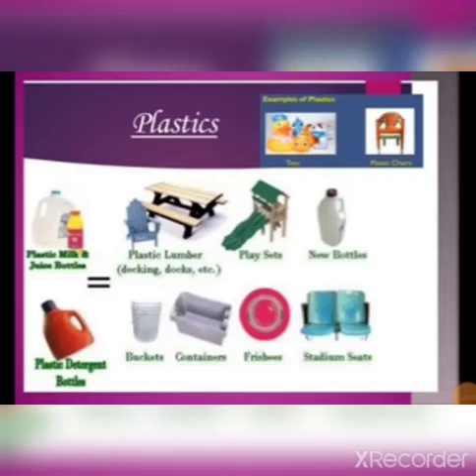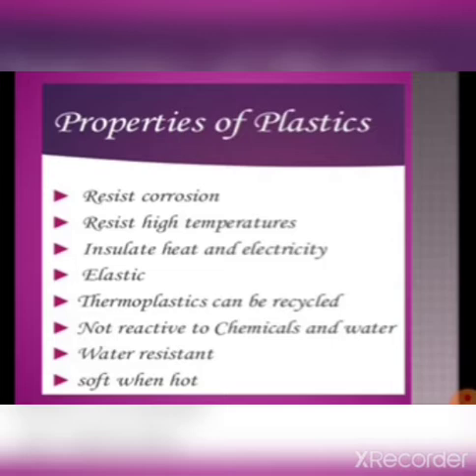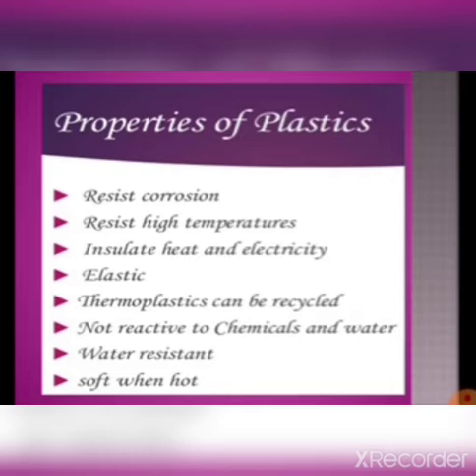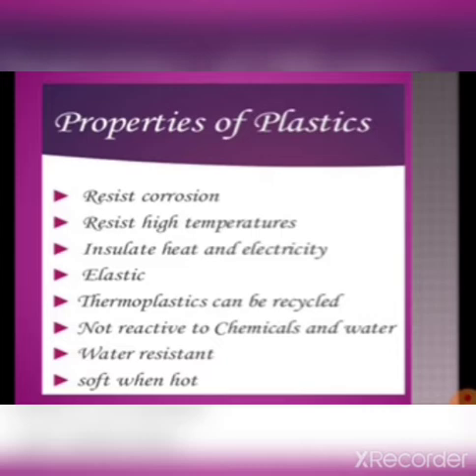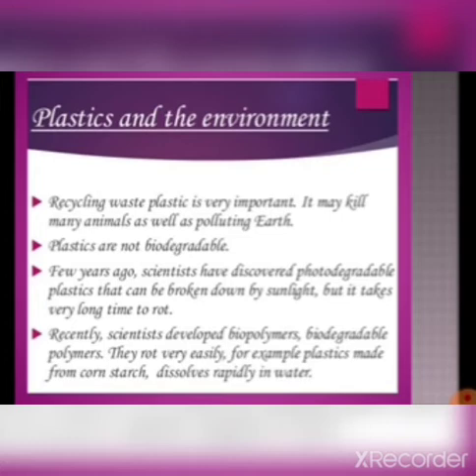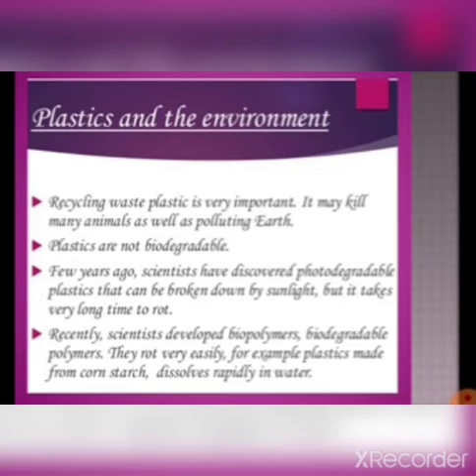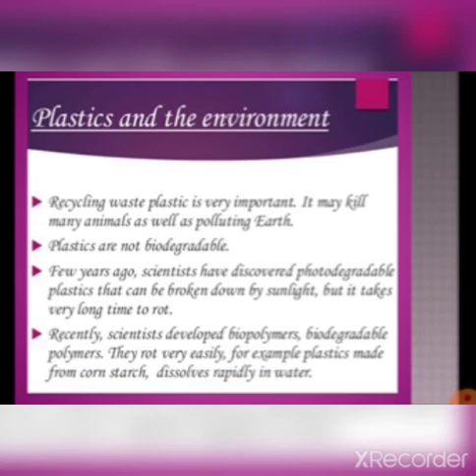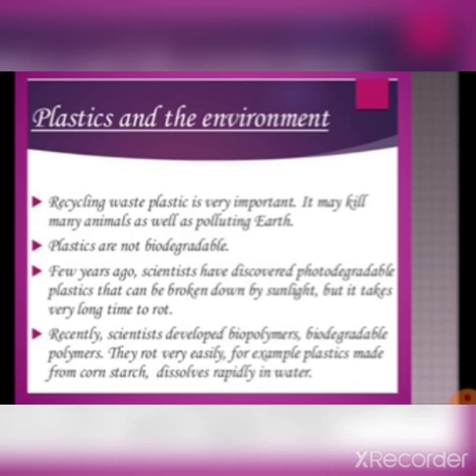Ch. - 3 Synthetic Fibres and Plastics Video - 5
Class VIII Science Ptd.by Mrs. Jyoti Kudagi